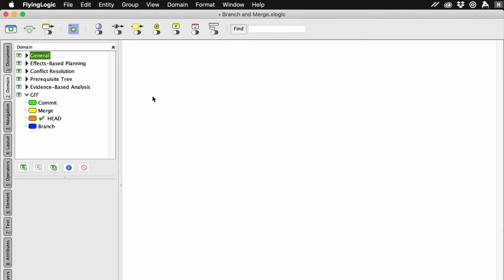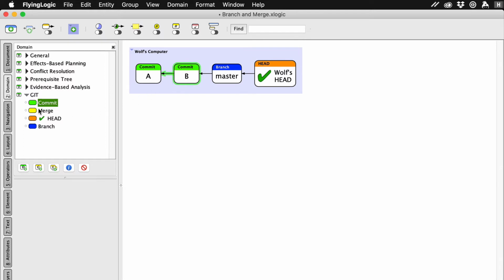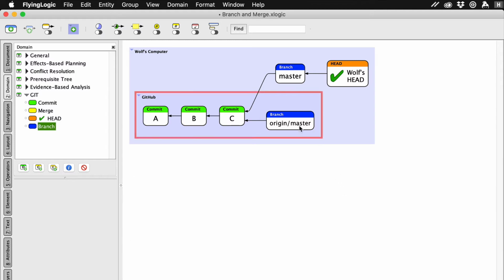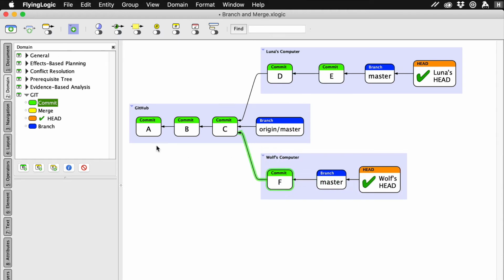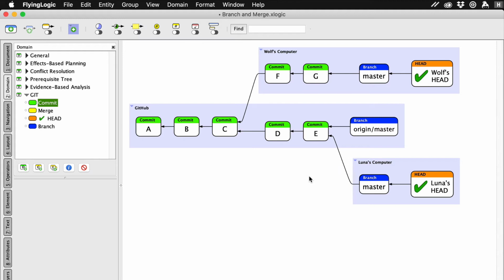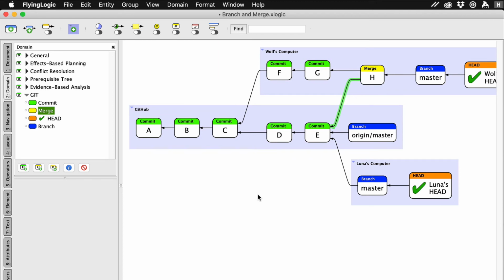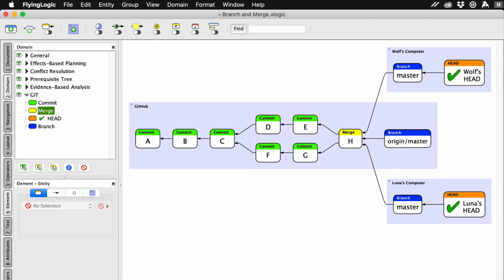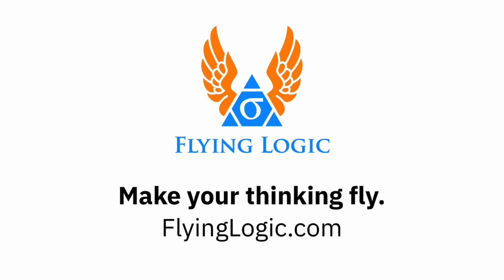Basic Collaboration with Git: Branching and Merging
In this video I use Flying Logic to show how to model distributed collaboration via the Git version control system.